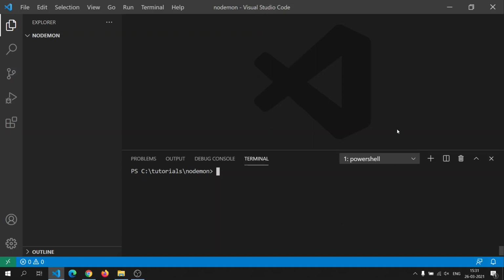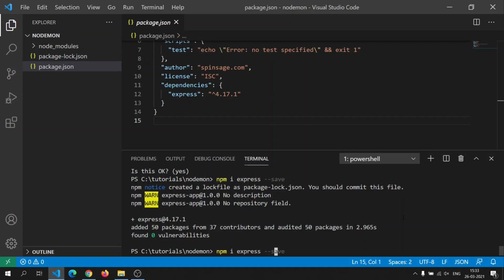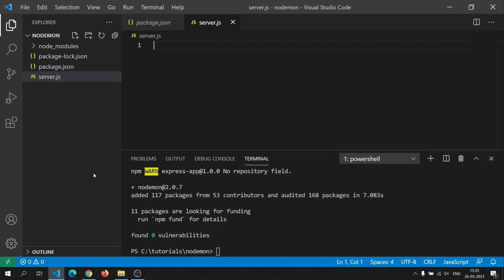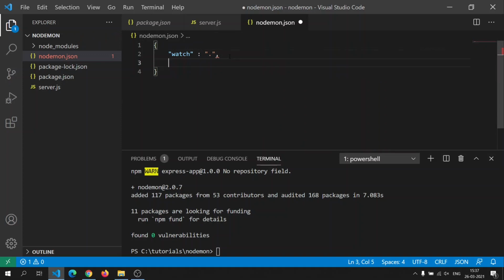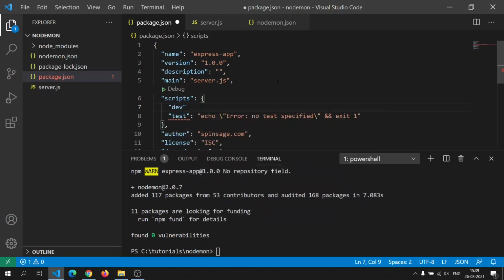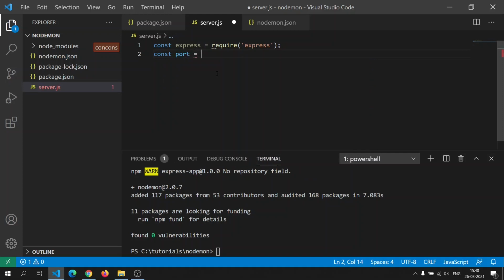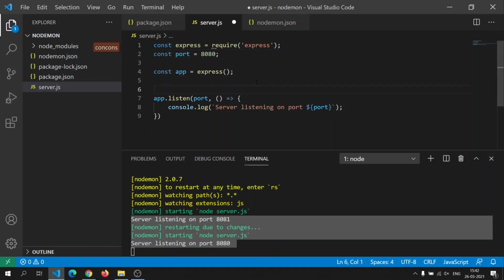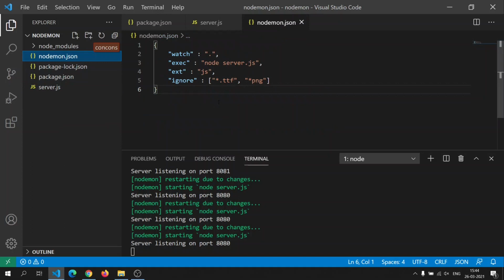How to setup ExpressJS with Nodemon for NodeJS Web and API Development ⭐️ Spinsage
In this episode, we explore how to setup the development environment for  a NodeJS based web or API application using ExpressJS and Nodemon.

Nodemon is a tool that helps develop node.js based applications by automatically restarting the node application when file changes in the directory are detected.

~~~ About Us ~~~